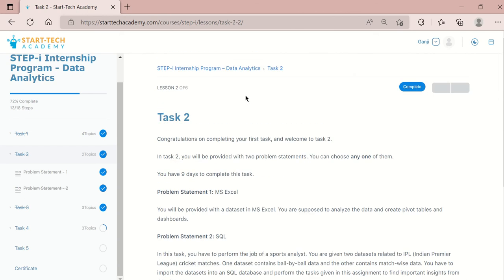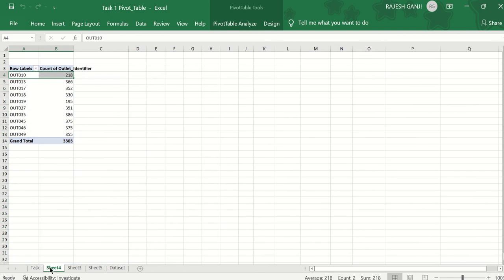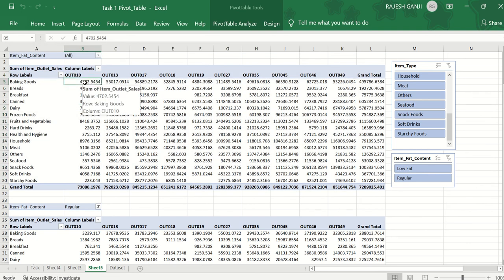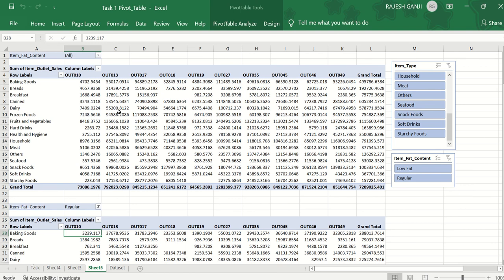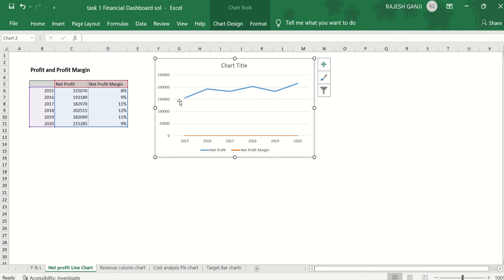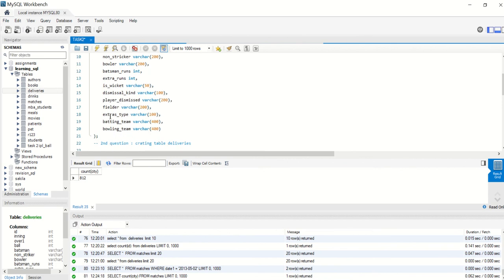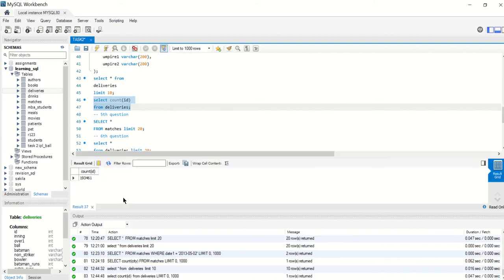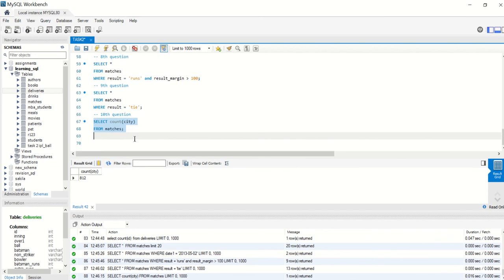start tech academy internship task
STEPi,
start tech academy internship task video recording